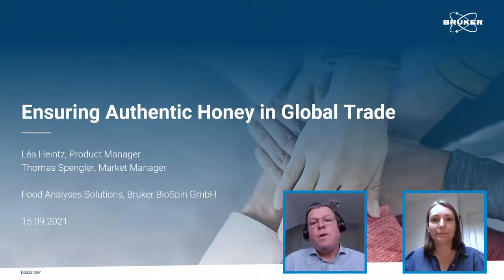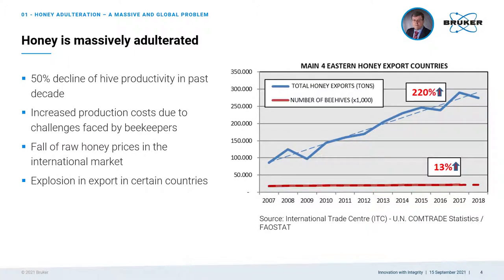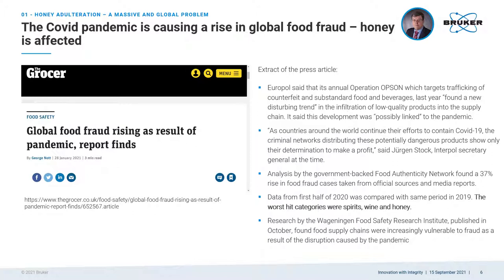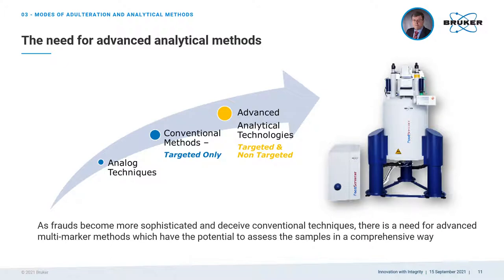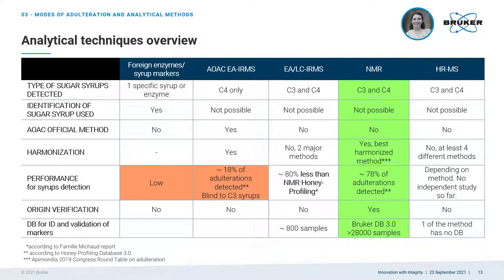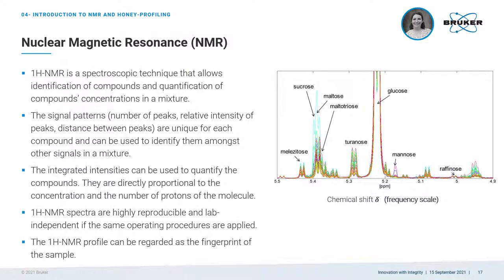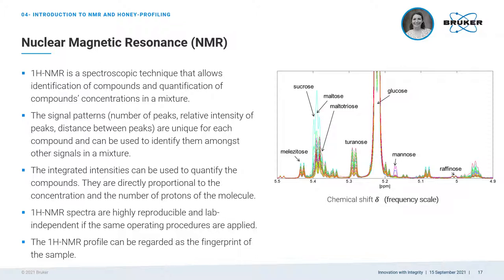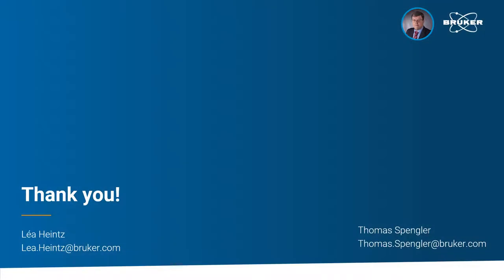Ensuring Authentic Honey in Global Trade | Presentation By Léa Heintz And Thomas Spengler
Honey fraud has devastating global consequences for beekeepers and consumers. Join the experts Léa Heintz and Thomas Spengler while discussing this issue in "Ensuring Authentic Honey in Global Trade".